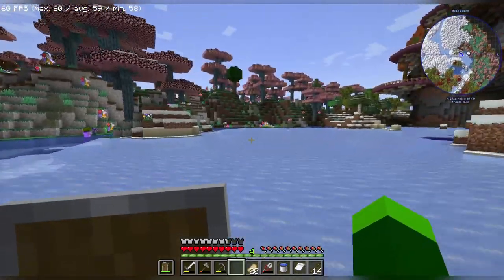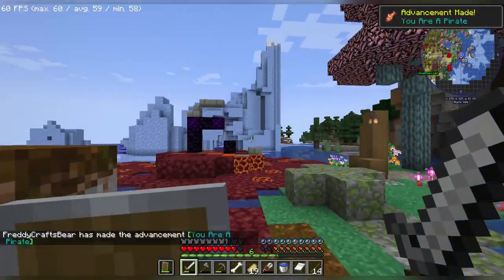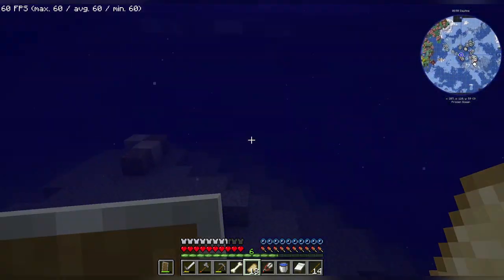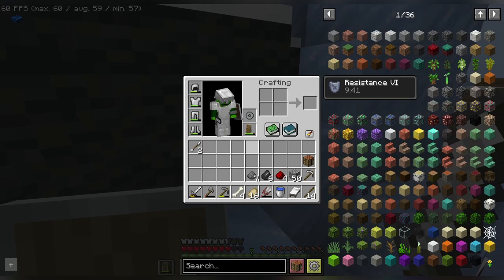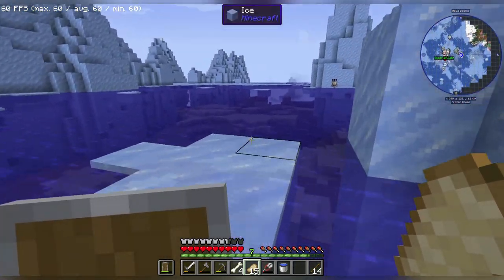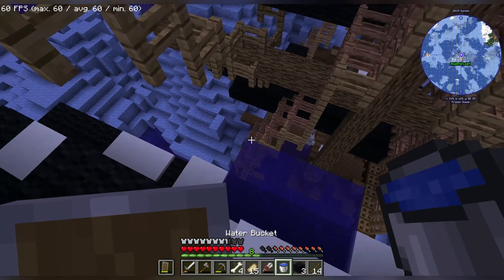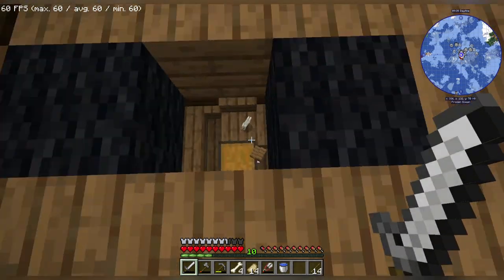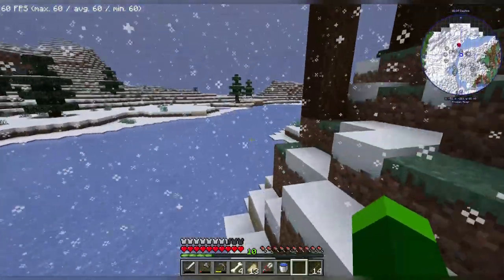The Others Part 4 We Are Pirates (NovisSMP New Beginnings)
Hey guys. After the windmill we set course to an undead pirate ship. Hense the name of the video. Hope you guys enjoy.